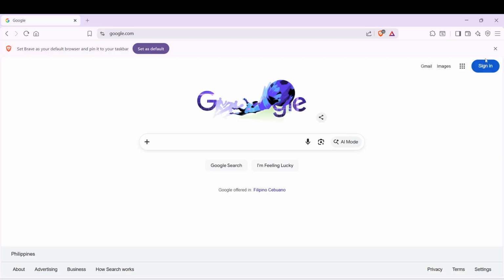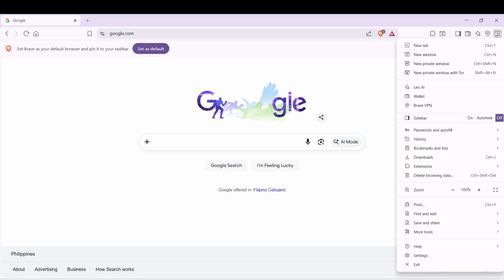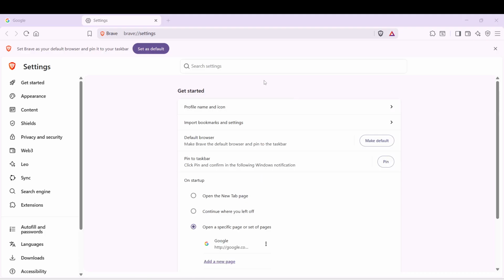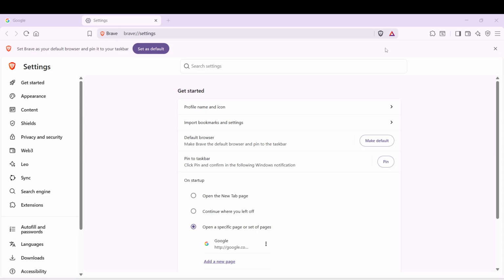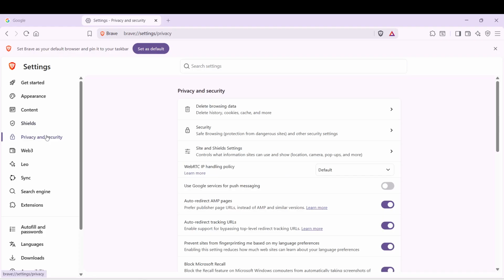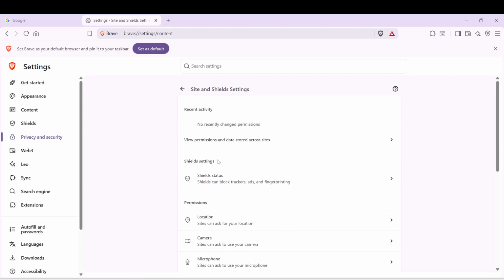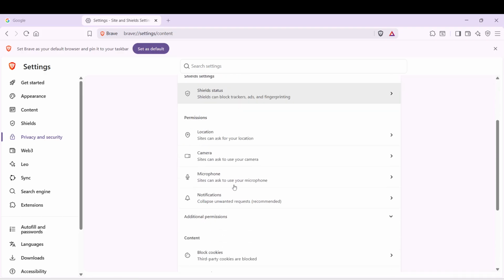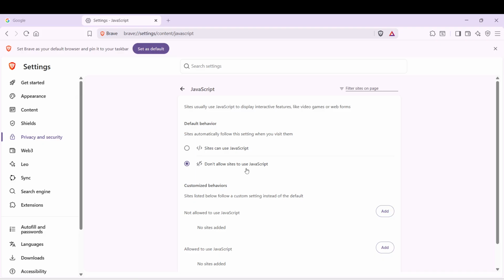How to Enable Javascript in Brave Browser [2026 Full Guide]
How to Enable Javascript in Brave Browser

Are you having trouble with websites not functioning correctly in the Brave Browser? In this video, we’ll guide you step-by-step on how to enable JavaScript, ensuring an enhanced browsing experience. Starting from the home page of Brave, we’ll navigate through the Main Menu to find the critical settings you need to adjust. We'll dive into the Privacy and Security options, demonstrating how to manage your site settings effectively. Learn why enabling JavaScript is essential for interactive content, allowing videos and games to function properly and websites to load dynamically. With clear instructions and helpful tips, you’ll be confident in adjusting your browser settings to suit your needs.

Brave Browser, enable JavaScript, how to, browser settings, site settings, web browsing, online security, tutorial, tech tips, JavaScript settings, privacy options, interactive content, web experience, internet tips, enable JavaScript Brave